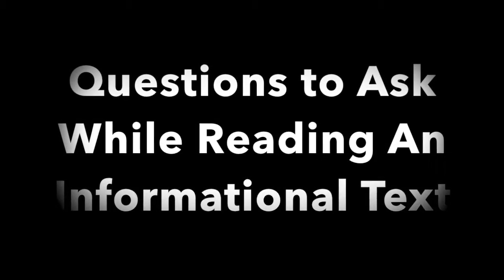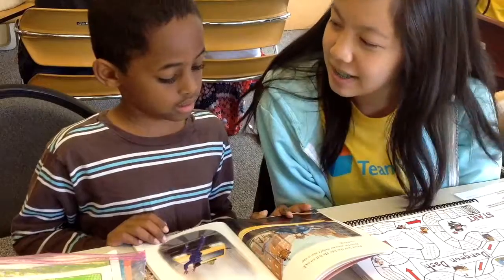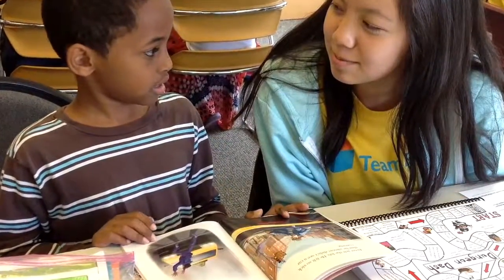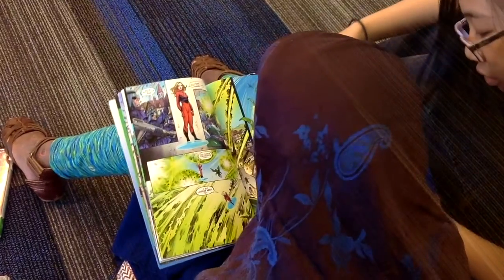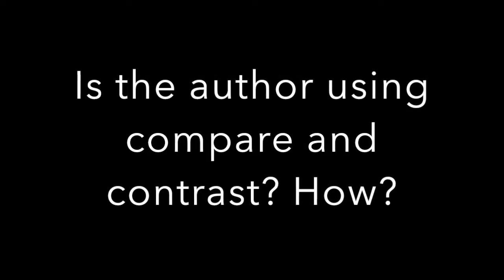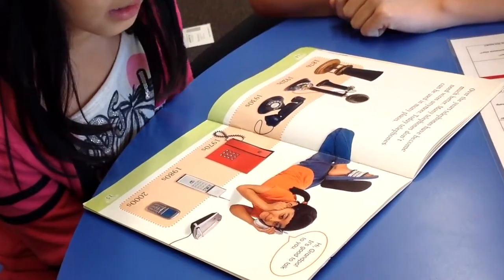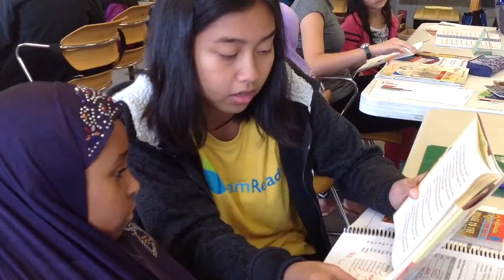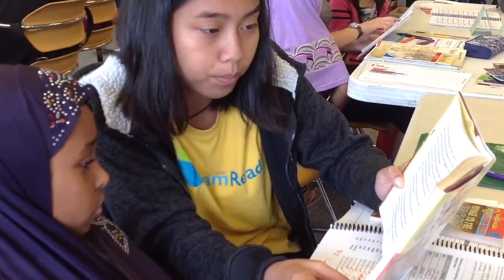Working With M-P readers